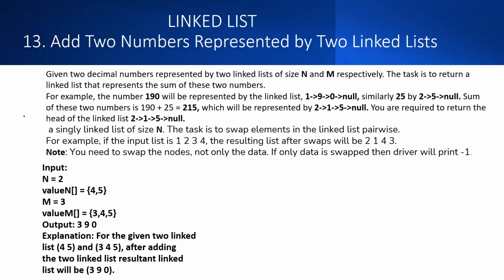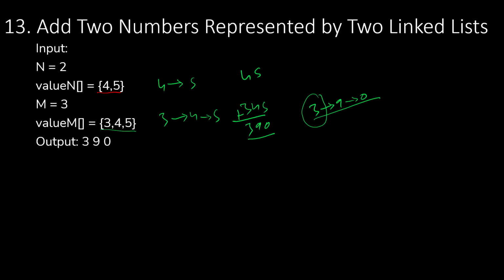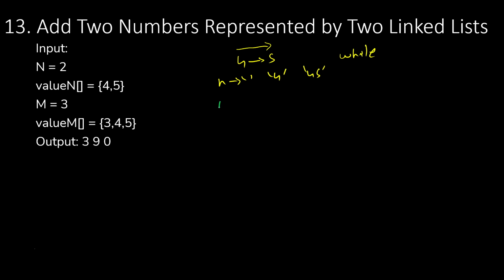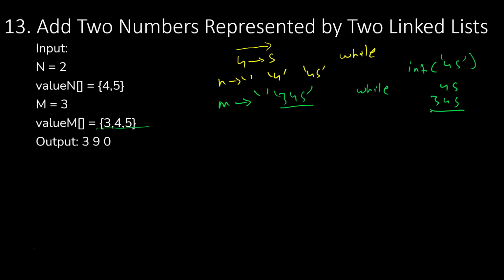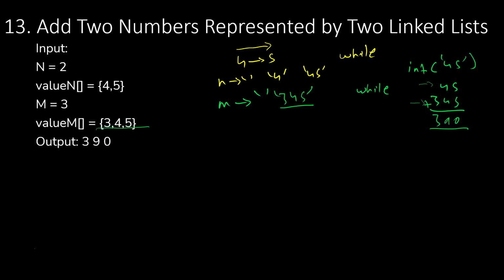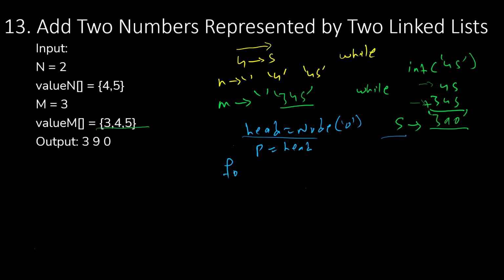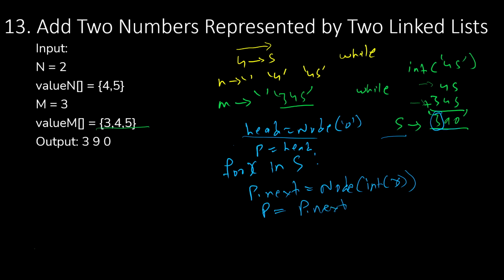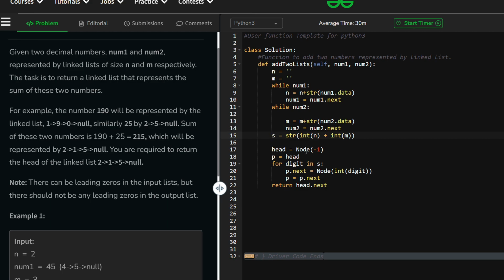13. Add two numbers represented by linked lists | Linked List | Python | GFG | Coding Questions